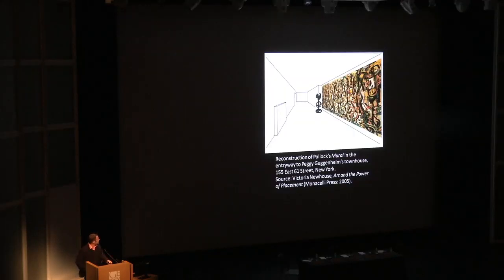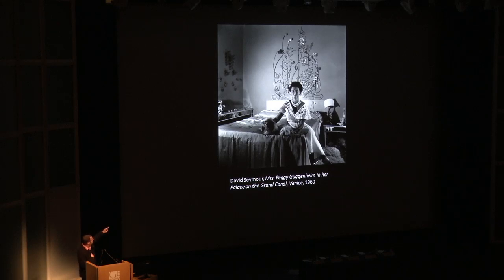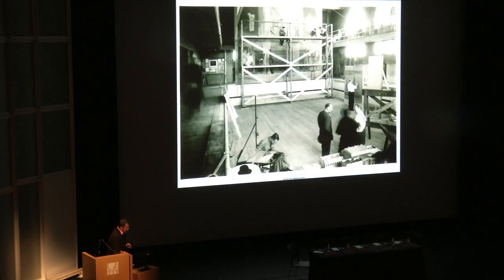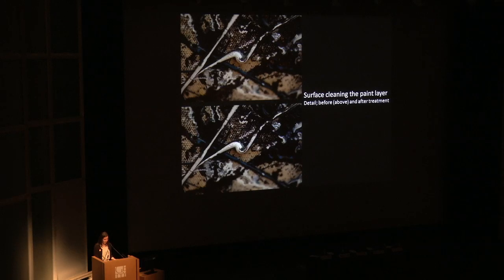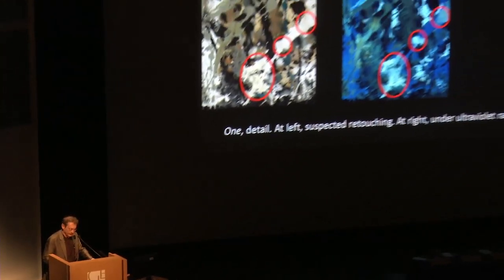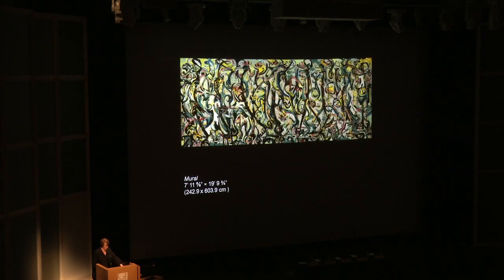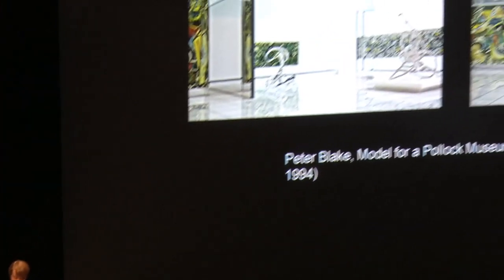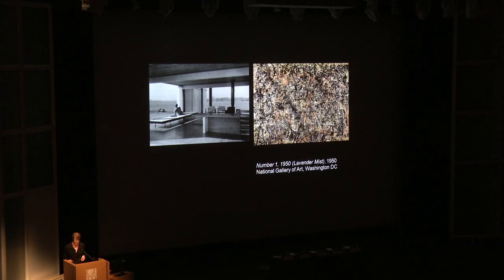Jackson Pollock's Abstract Mural: Transition, Context, Afterlife: Session 3/4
This symposium occurred on May 6, 2014.

Lectures by Richard Meyer, Jennifer Hickey, Jim Coddington, and Megan Luke
Discussion moderated by Aleca Le Blanc

In 1943 Jackson Pollock made his first monumental work for the New York apartment of his patron, Peggy Guggenheim. Stories about the creation and installation of the painting, entitled “Mural,” have dominated interpretations for decades.

Recent study and conservation at the Getty debunks many of these myths, recasting this iconic work in a new light. Take part in a day of lively conversation among art historians, scientists, and conservators about the context and legacies of “Mural.”

In 2012, the Getty Conservation Institute and the Paintings Conservation Department of the J. Paul Getty Museum embarked on a two-year project of conservation and research on “Mural.” The aim of the project was to undertake a thorough investigation into the materials and techniques used by the artist during this critical early moment in his career, and to carry out a major conservation treatment to improve the painting's aesthetic impact and to stabilize its physical structure.

With new knowledge about the pigments and techniques used in the painting, art historians, scientists, and conservators from the Getty Research Institute, the Getty Conservation Institute, and the Getty Museum, along with a distinguished group of invited scholars, considered how these findings modify an understanding of Pollock's process and larger body of work.

The research and analysis work also can be found in detail in the related illustrated book, “Jackson Pollock's Mural: The Transitional Moment” available at the Getty Store

The Getty Research Institute is dedicated to furthering knowledge and advancing understanding of the visual arts and their various histories through its expertise, active collecting program, public programs, institutional collaborations, exhibitions, publications, digital services, and residential scholars programs. Its library and special collections of rare materials and digital resources serve an international community of scholars and the interested public. The Research Institute's activities and scholarly resources guide and sustain each other and together provide a unique environment for research, critical inquiry, and scholarly exchange.

Getty is a world-renowned cultural and philanthropic organization that shares and advances the world’s visual art and cultural heritage. Collectively and individually, our programs pursue our mission in Los Angeles and throughout the world. Our engagement in culture, arts, and philanthropy is achieved through our constituent programs: the Getty Conservation Institute, Getty Foundation, Getty Museum, Getty Research Institute, and Getty Trust.

The Getty Conservation Institute works internationally to preserve culture and advance the practice of art conservation. Our work is driven by the values of excellence, innovation, leadership, collaboration, and service. Current projects include post-doctoral fellowships in conservation science.

The Getty Foundation is responsible for funding research and preservation of visual arts projects. The Foundation partners with people and organizations throughout Los Angeles. We award grants to support art historical scholarship, conserve art and architecture, increase access to museum collections and archives, and train visual arts professionals.

The Getty Museum fosters the enjoyment and understanding of art through events, exhibitions, and education. Visit the Getty Center and the Getty Villa Museum to explore exhibitions featuring art by Leonardo da Vinci, medieval artists, and others. Admission is free! Visit Getty’s website for tickets.